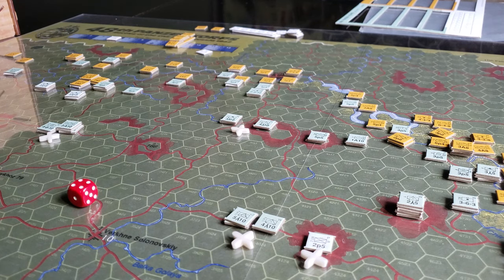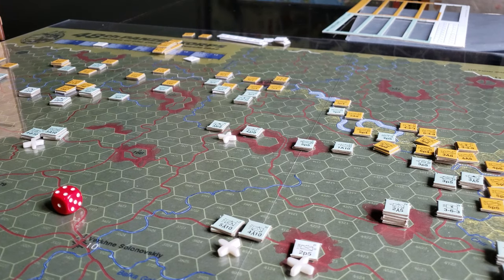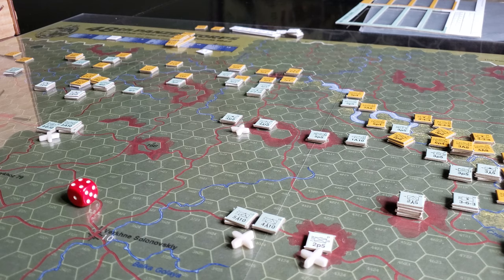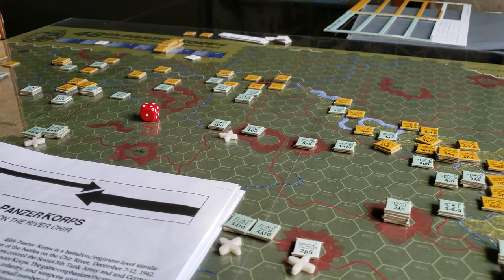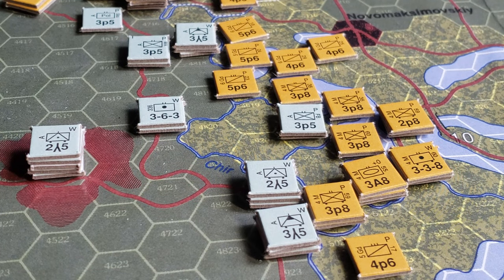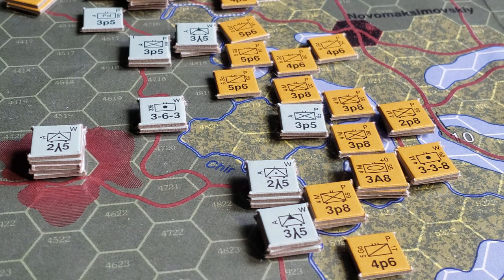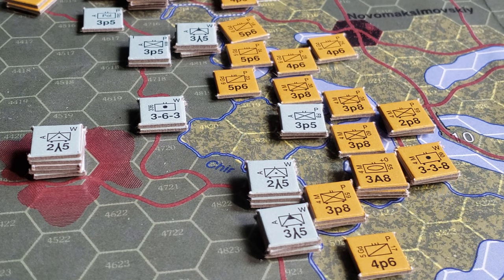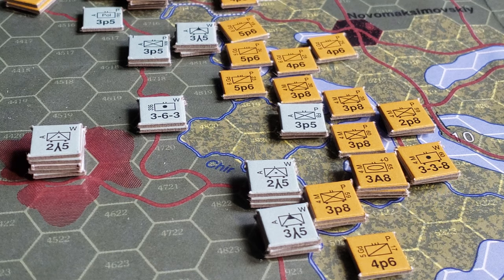48th Panzer Korps Counter Attack Magazine